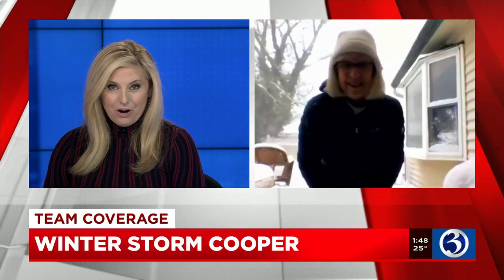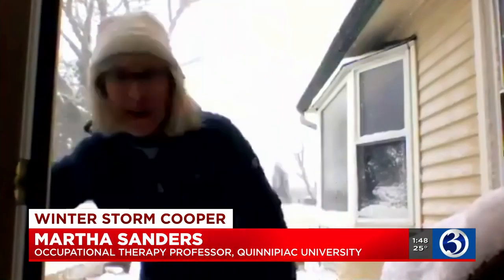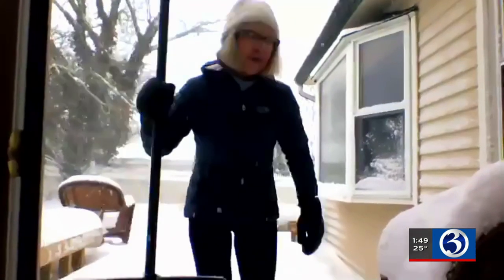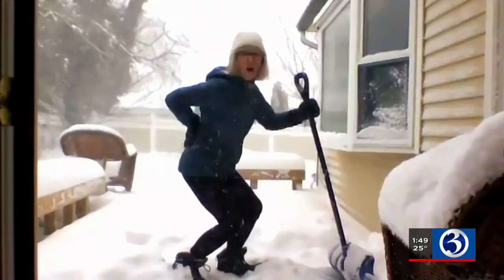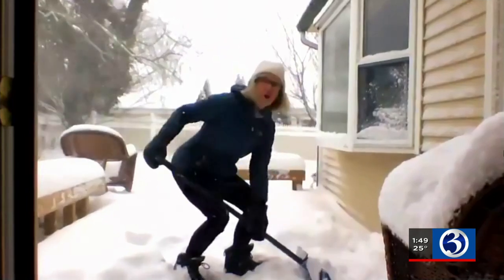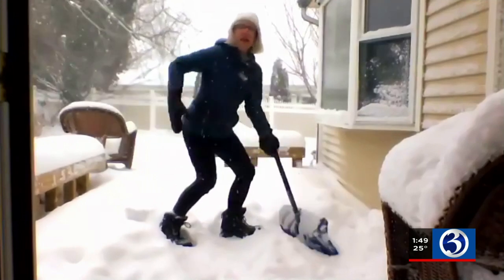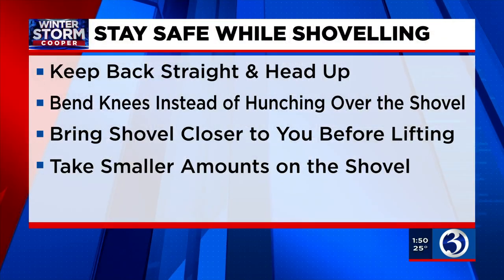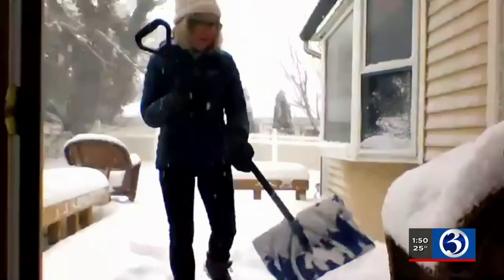INTERVIEW: The correct way to shovel snow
Martha Sanders, an occupational therapy professor from Quinnipiac University, demonstrated the correct way to shovel snow to avoid injuries.